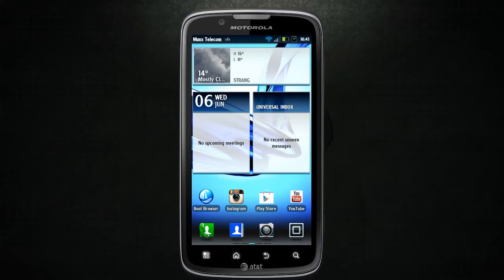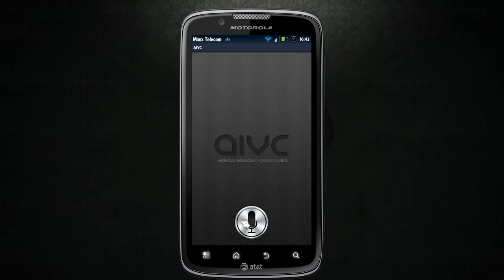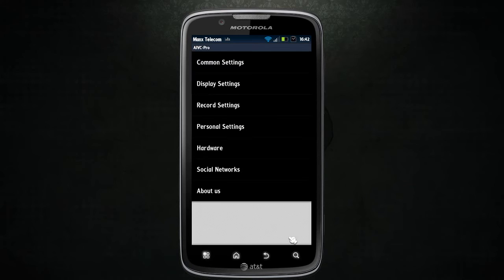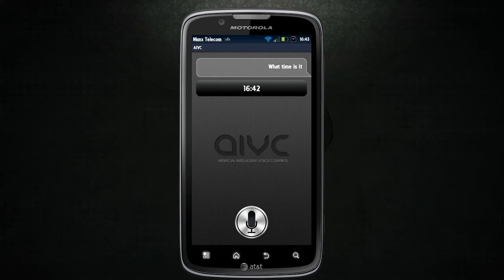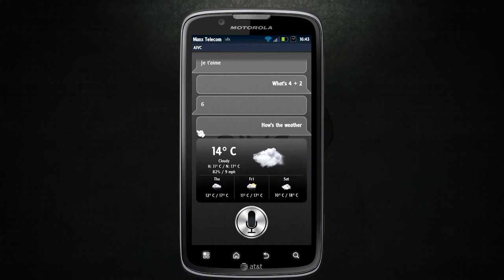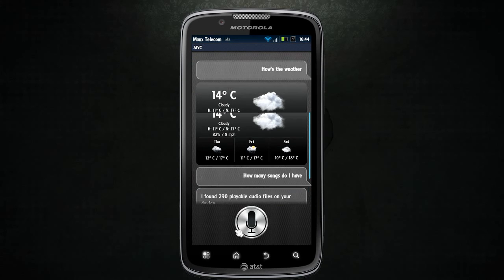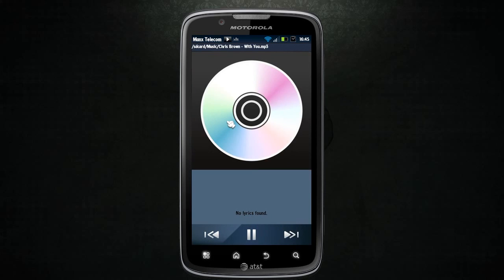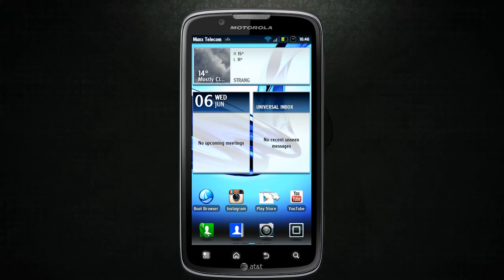App Reviews - AIVC (Alice) - Siri for Android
Today I'll show you a handy little app called AIVC (Alice), which is the best Siri competitor on my opinion. Scroll down for a list of things it can do.

List of examples:

- Do I need Sunglasses?
- How far is it from New York to San Fransisco?
- Director of Inception
- Show me my pictures
- Send a message to John i'm coming later
- Wake me up in half an hour
- What is 5 + 7 * 3
- Set Timer for 20 seconds
- What's the definition of aspirin
- Translate into german hello how are you
- Start WhatsApp
- What is 5 meters in miles
- How many contacts do i have?
- Post on Facebook what's up?
- Search for pizzeria in New York
- Navigate to New York
- What is the capital of Germany
- How many people live in Berlin?
- How old is Rihanna?
- When is her birthday?
- Show me a picture of Michael Jackson
- etc...